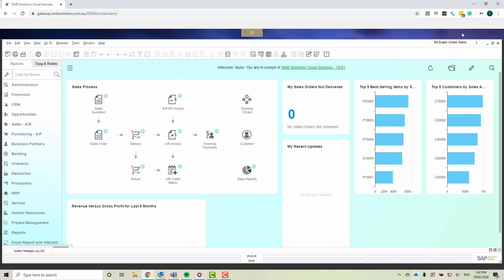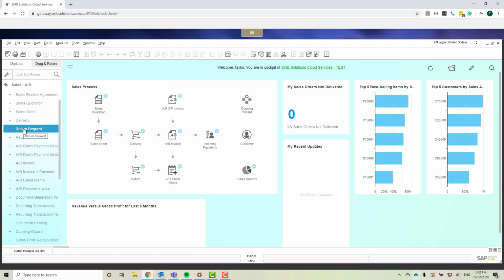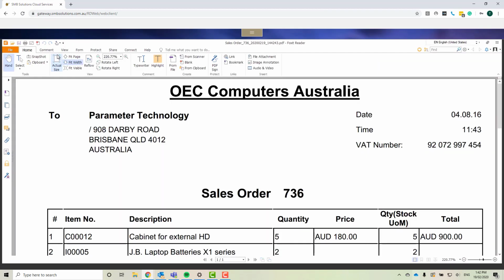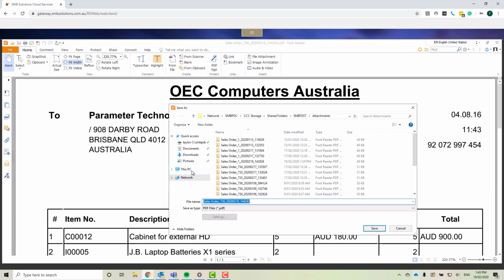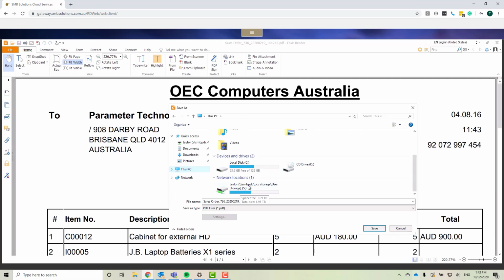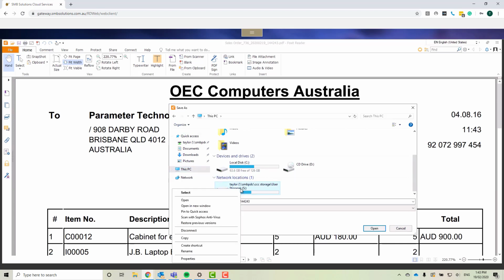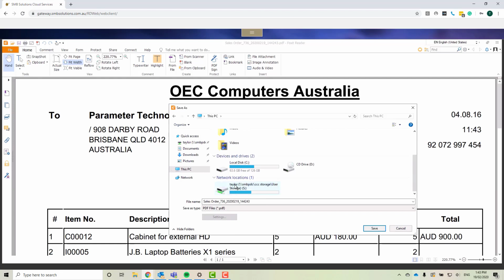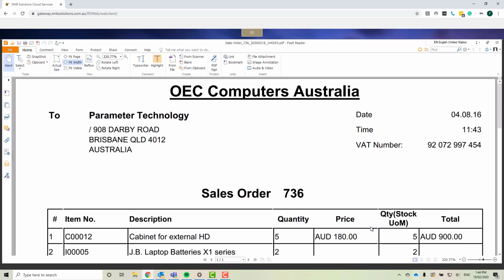SMB Solutions Cloud Services: How to Find and Use Your New S: Drive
SMB Solutions Cloud Services Technical Video for Customers and Partners on how to find and access the newly created S: Drive - a better, more secure way to save your files in your cloud environment.